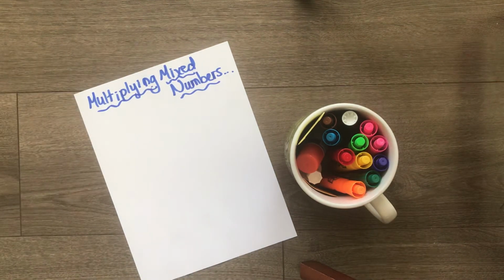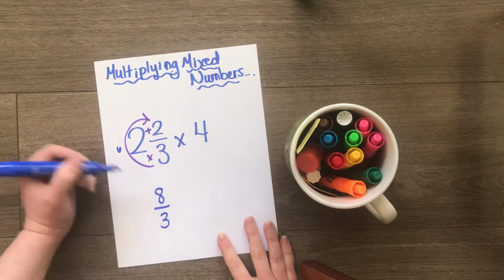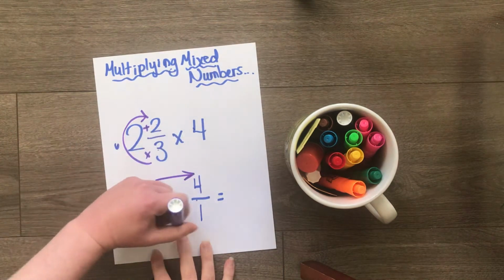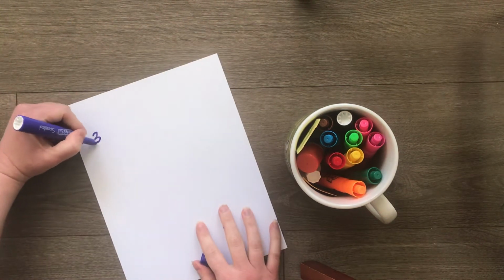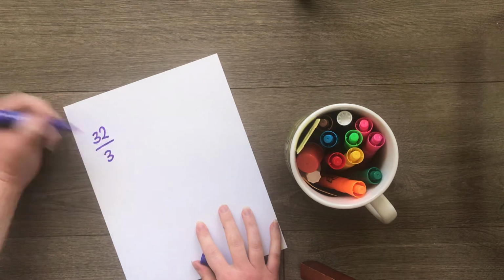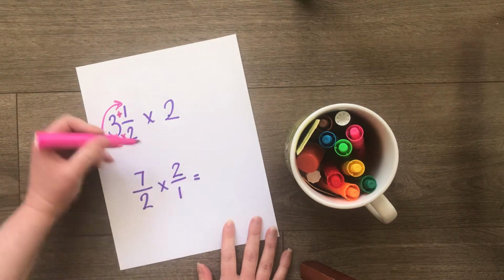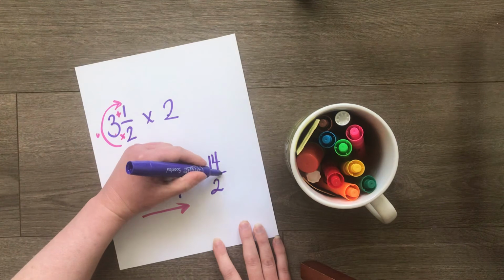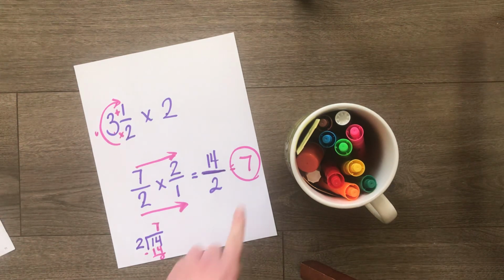Multiplying Mixed Numbers